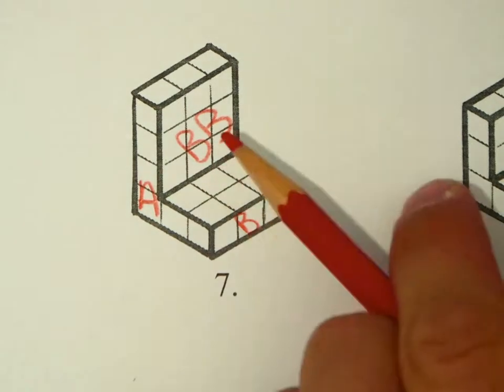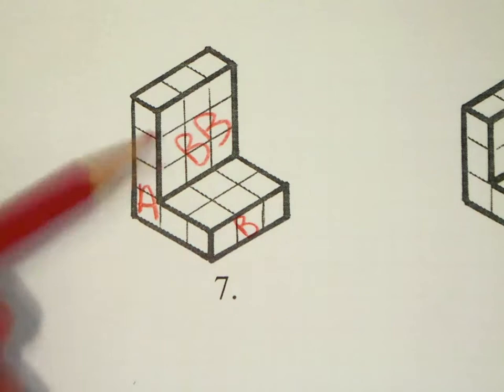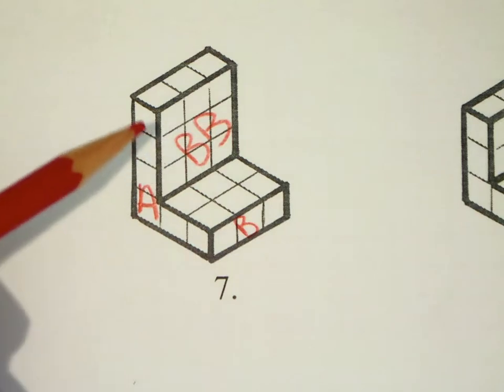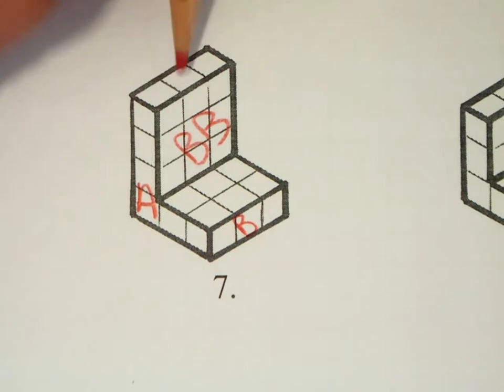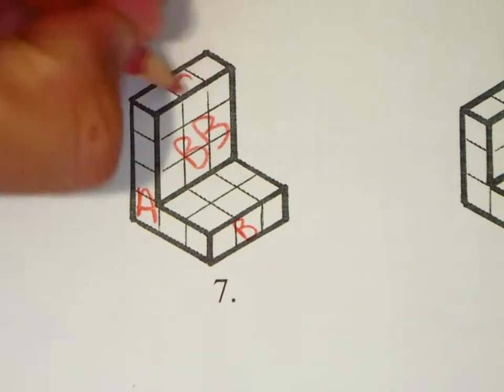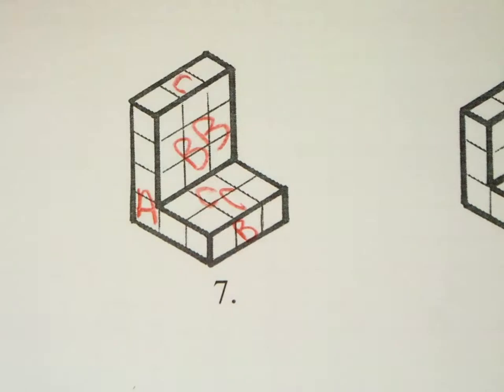draft sheet2 7